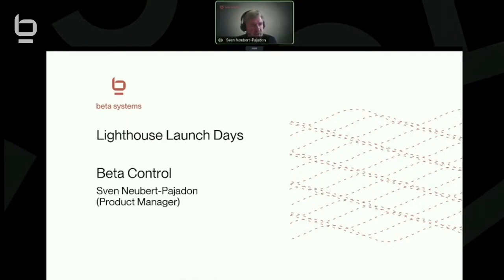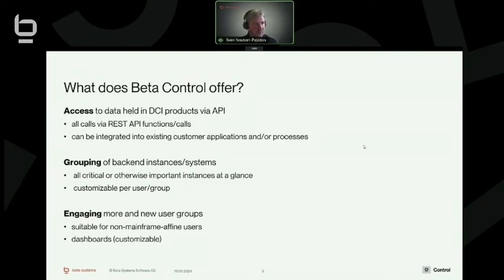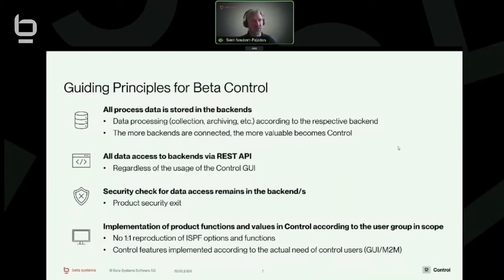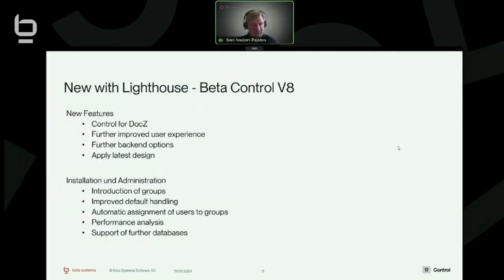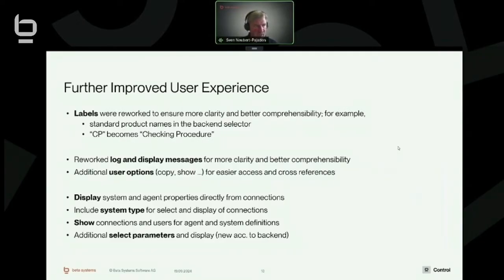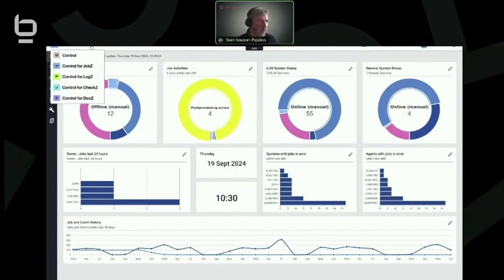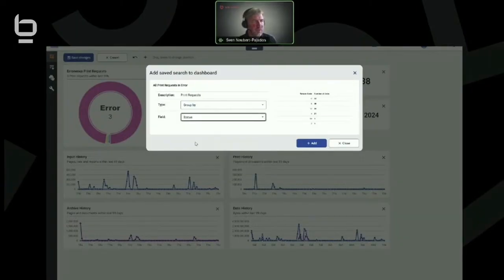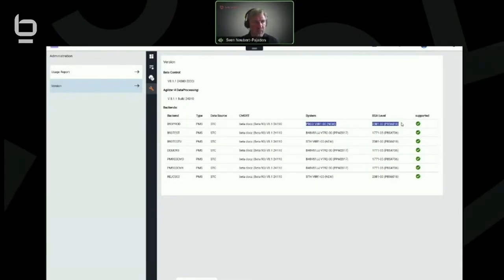Introducing Beta Control: Revolutionizing Data Access in DCI Products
Nova launches Beta Control, a web application designed for accessing and processing data in DCI products. It features customizable dashboards, supports various user groups, and integrates with existing applications. The dashboard allows monitoring of print requests, error tracking, and user feedback management. This application simplifies operations for helpdesk and administrators, enhancing the user experience for both new and experienced users.